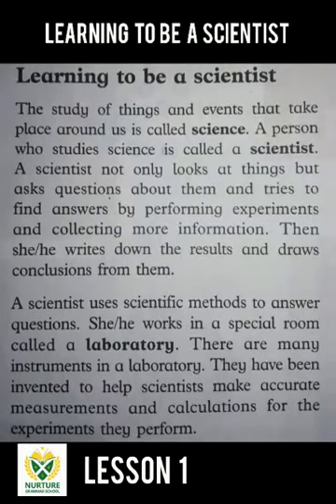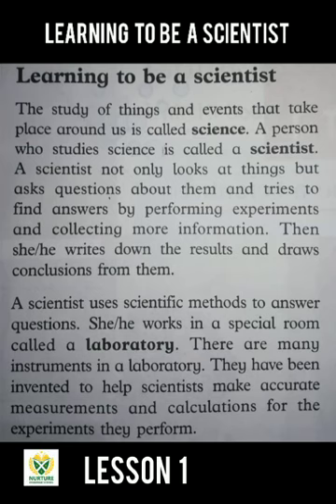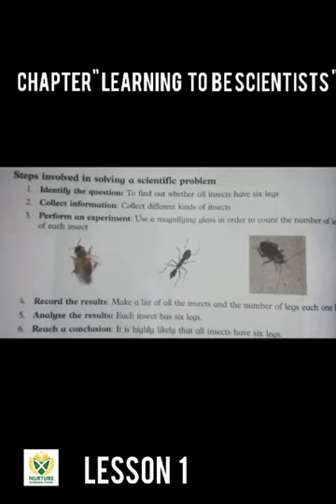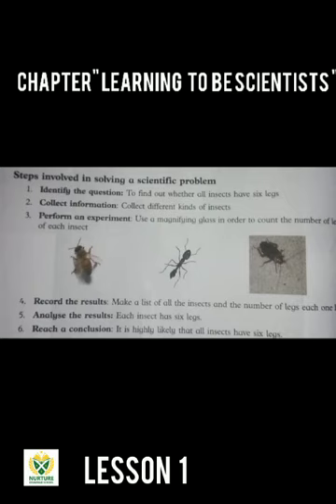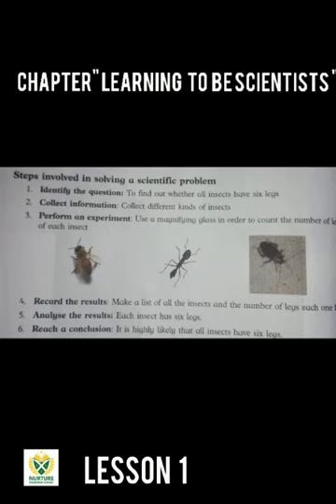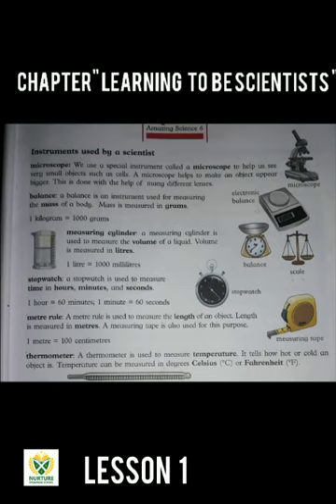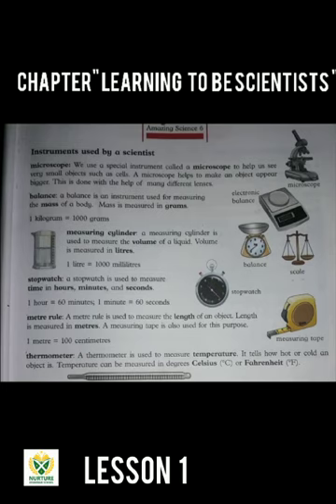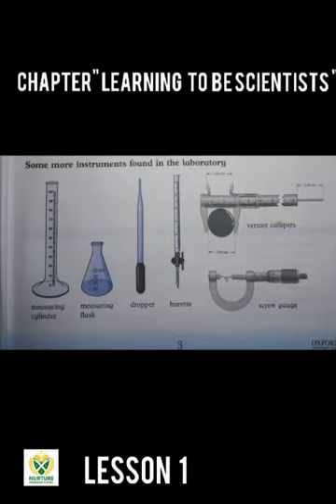Science I Class 6 I Lecture 1